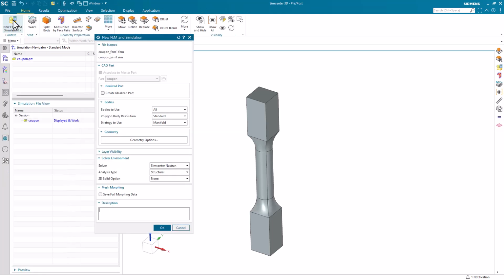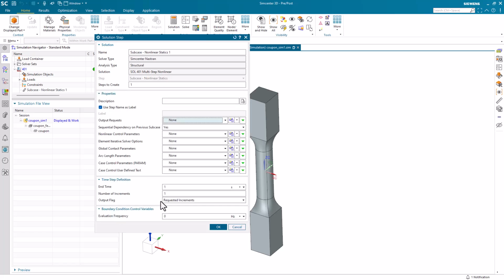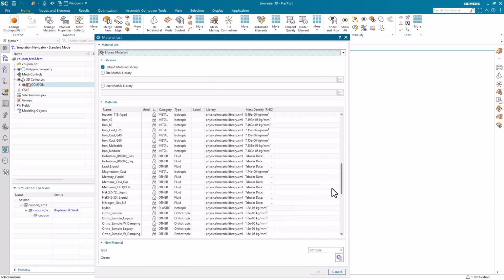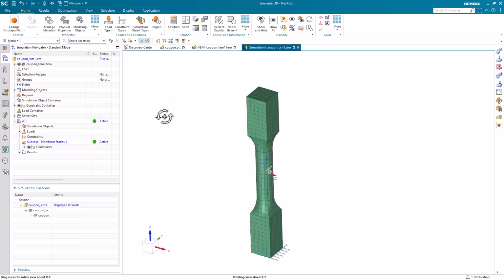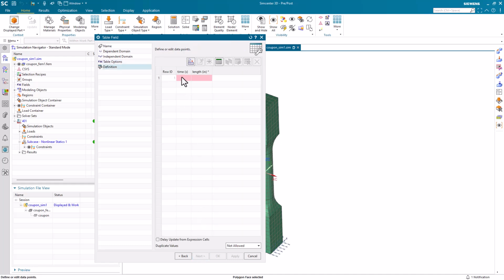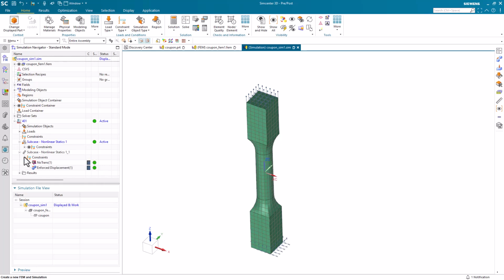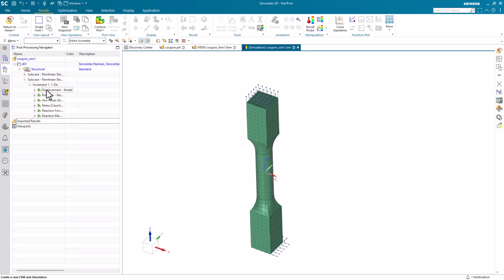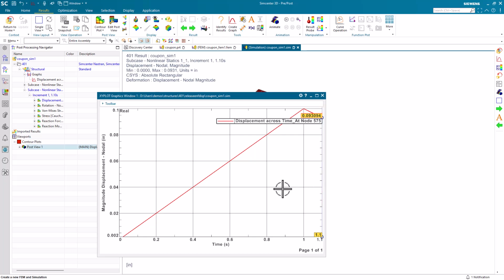How To Release An Enforced Displacement Constraint In SOL 401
See these tips on how to release an enforced displacement constraint in a transient nonlinear plastic analysis in Solution 401 to see how much the part springs back after the enforced displacement is removed. Version: 2412